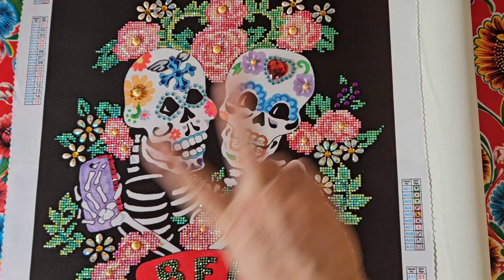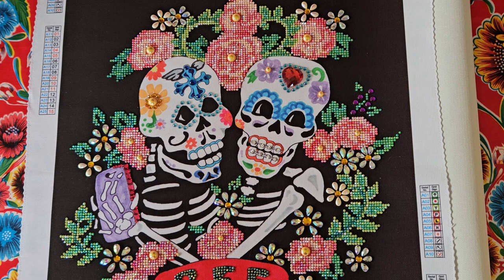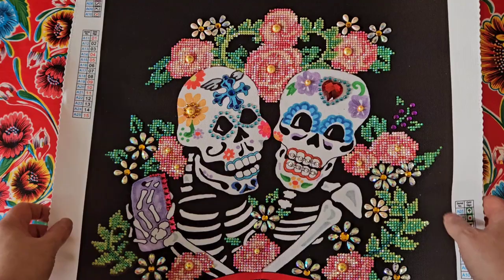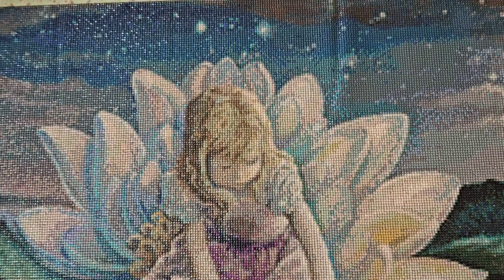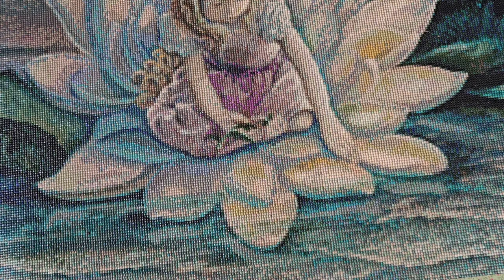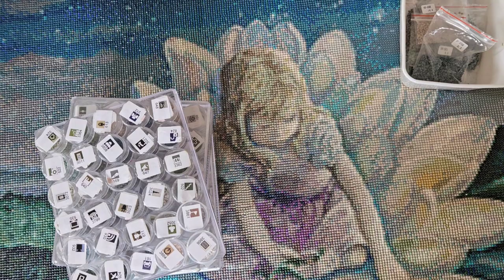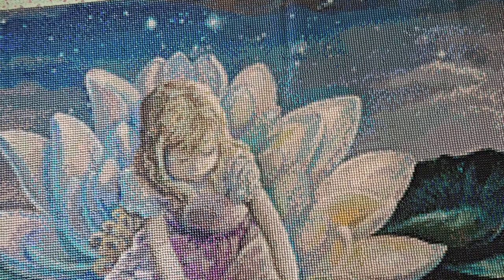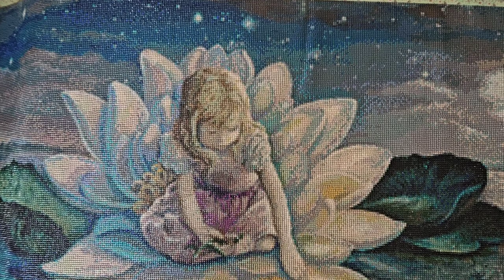Review BFF Diamond Dotz and HORIZON (120 colors) by JOSEPHINE WALL - Diamond Painting Deutschland 😻😻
22 days to finish Horizon. Not diamond painting full time every day, so in the end i can with certainty say - perfect for beginners! For people who want to do a Josephine Wall for the first time!

Lenka Le 🐈‍⬛